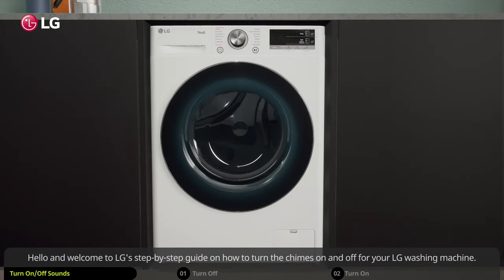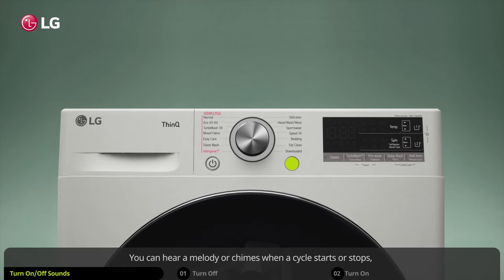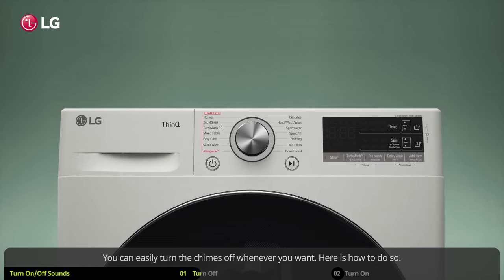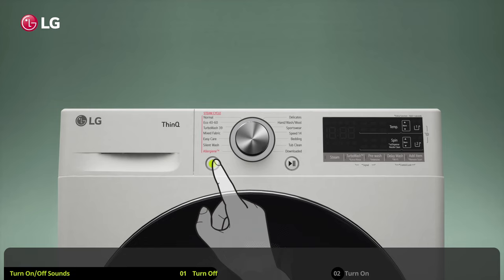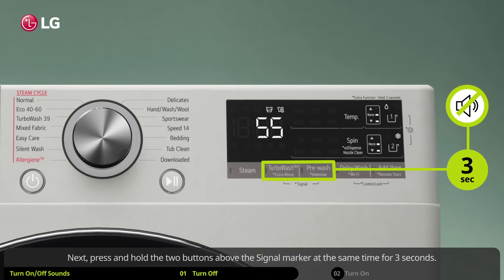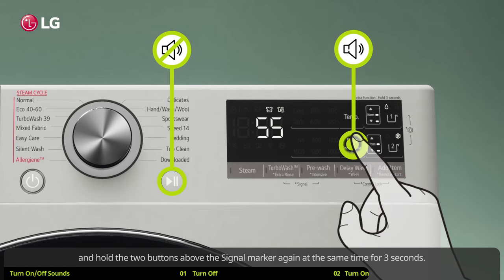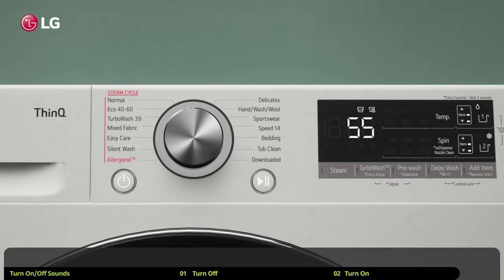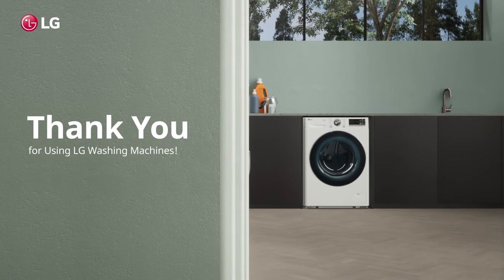LG Washer : How to Turn On/Off the Sound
Watch LG's step-by-step guide on how to turn the chimes on and off for your LG washing machine.
1) Turn Off
2) Turn On